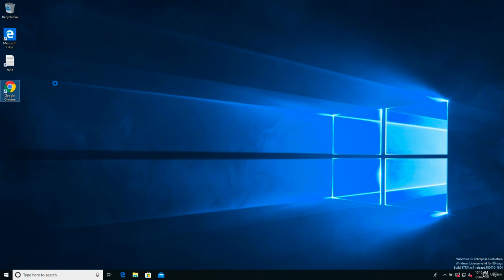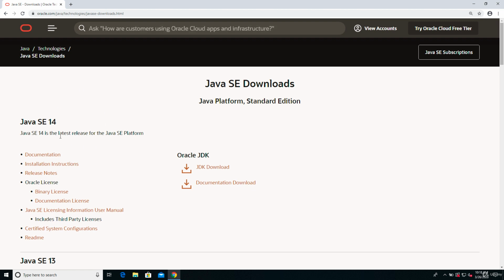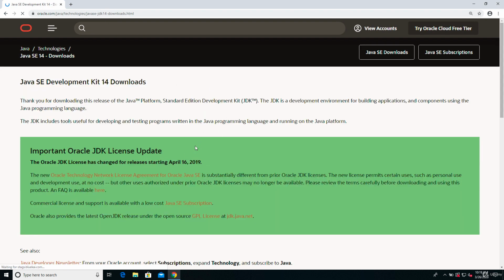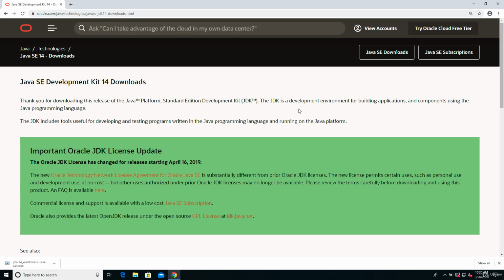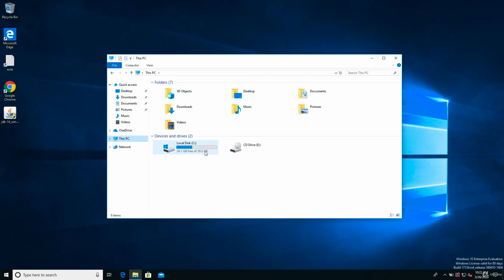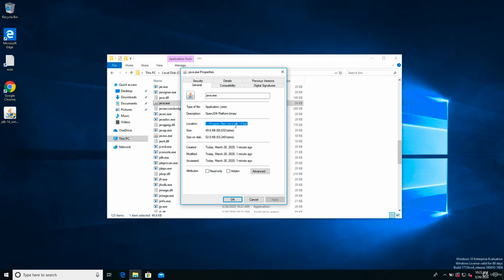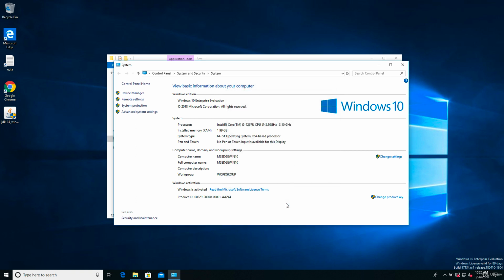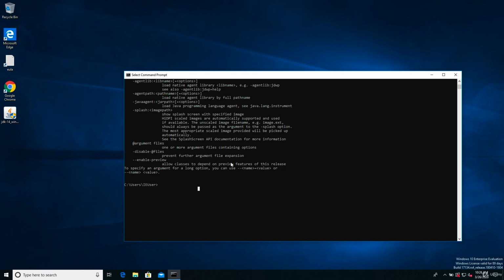33 JDK Installation Windows